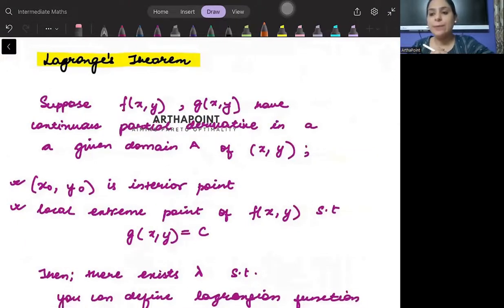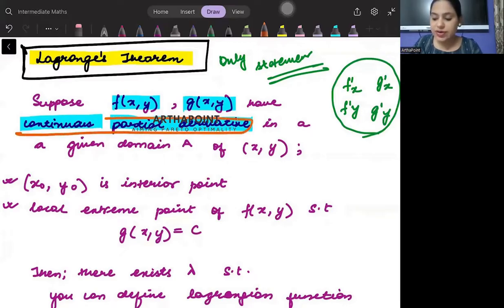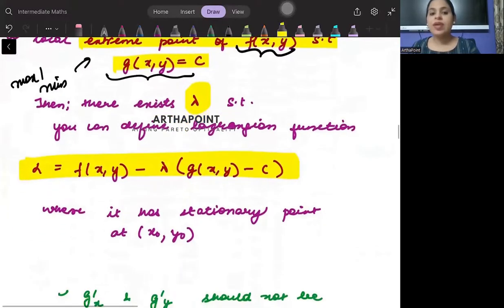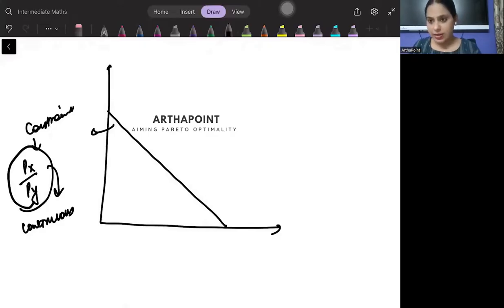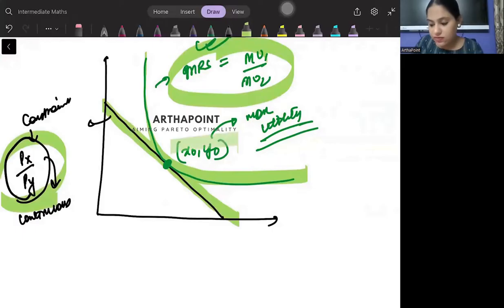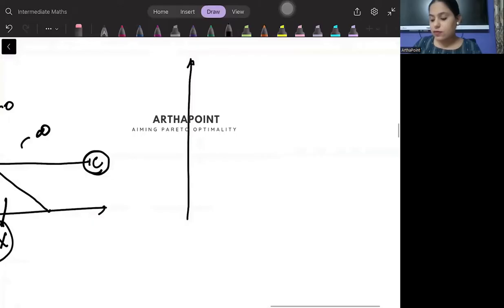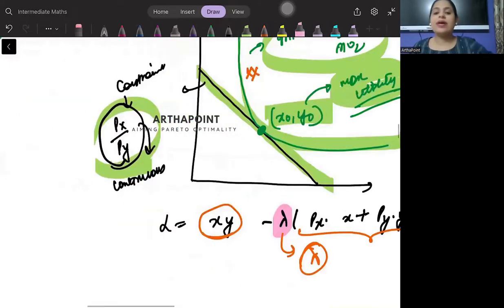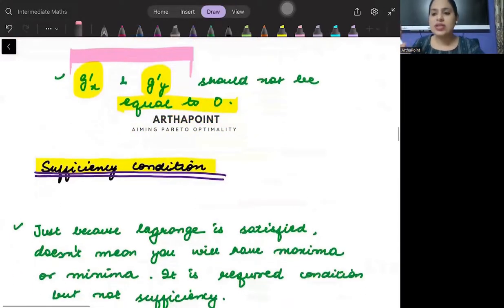2024🎓| Ch 18 Constrained Optimization | Lagrange theorem | Advanced MME | Eco(H) | Hammond | L4